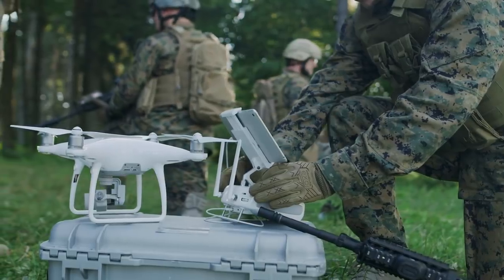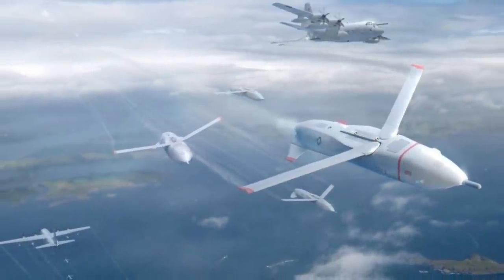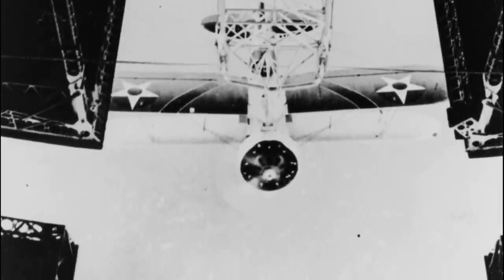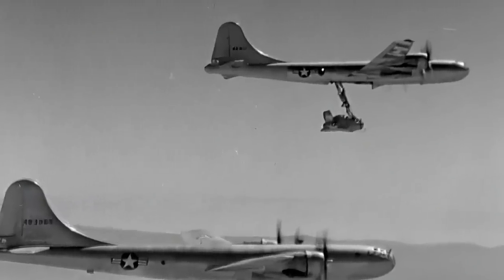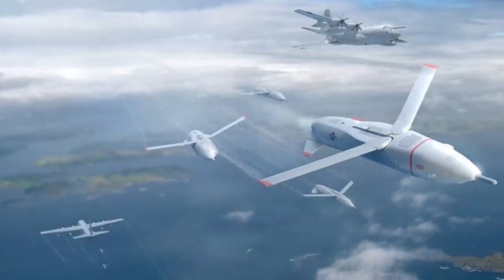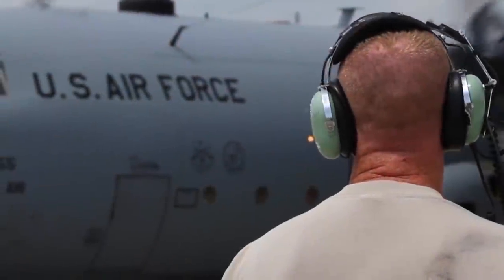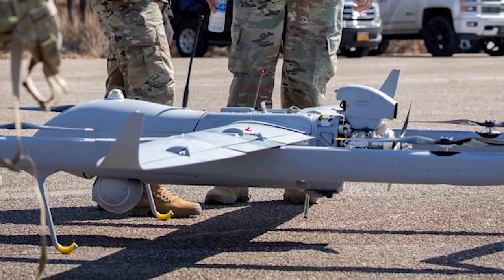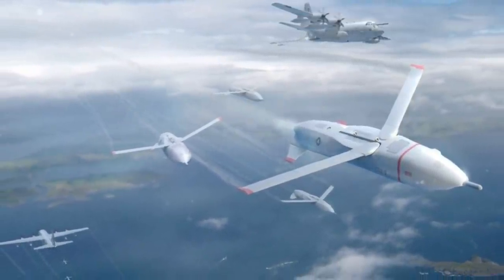X-61 Gremlin Military Drone Catching Claw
New footage has emerged of a groundbreaking military development that could open a new age of drone warfare for the United States and its allies. In the short video produced and published by the Defense Advanced Research Projects Agency or DARPA, a massive C-130 aircraft can be seen flying over a desert landscape.

The cargo plane then deploys a recovery latch device similar to those used by tanker planes to refuel other aircraft. Soon after, we see a military class drone approaching the end of the latch while it performs various adjustments and maneuvers to align itself properly to the latch device.

The stakes couldn’t have been higher; never has a military drone been recovered mid-flight, and an earlier test the same day resulted in an unfortunate crash.

The implications of a successful mid-air recovery system for military drones are tremendous, and if everything works according to plan, the US military could soon deploy swarms of military drones simultaneously, exponentially increasing their effectiveness and firepower.